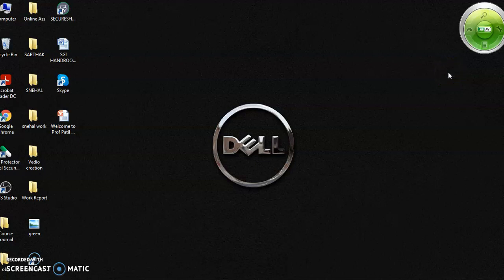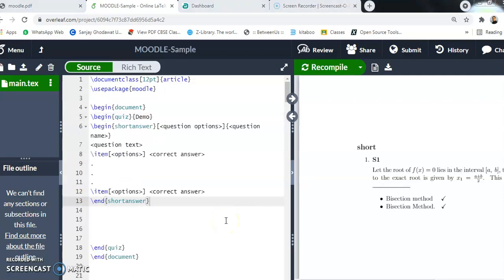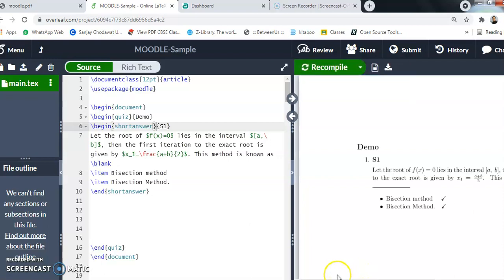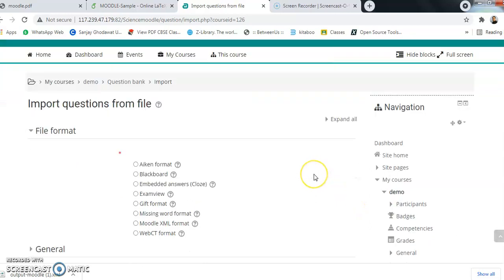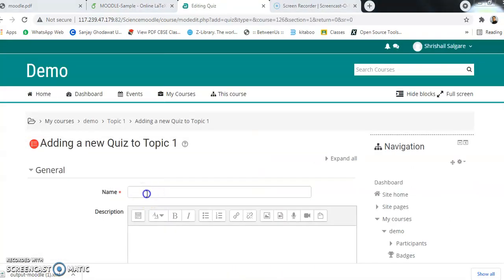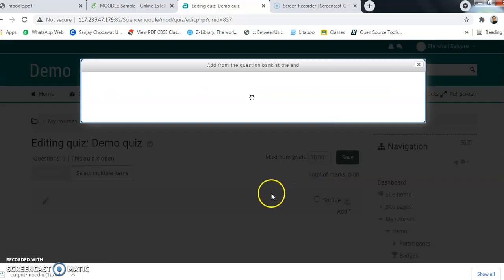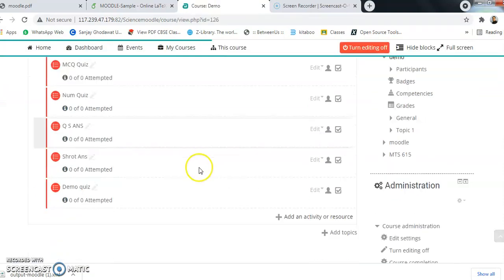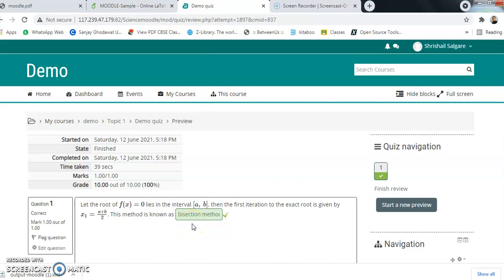Moodle Short Answer quiz by LaTeX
In this video, we will see how to generate a question bank containing Short Answer in LaTeX. Also, how to upload that file in MOODLE course.